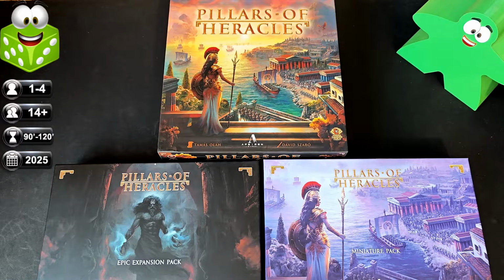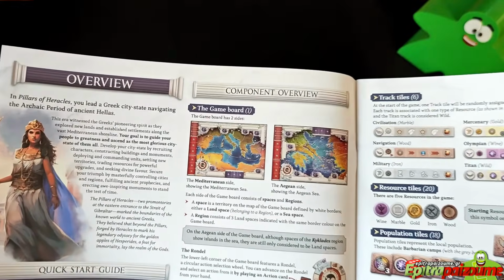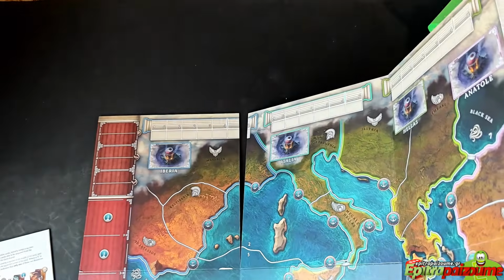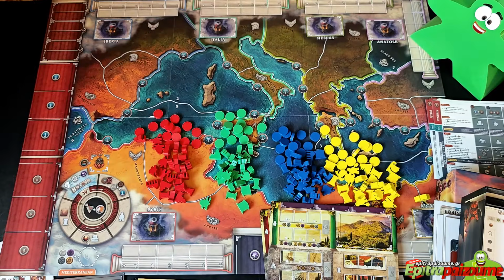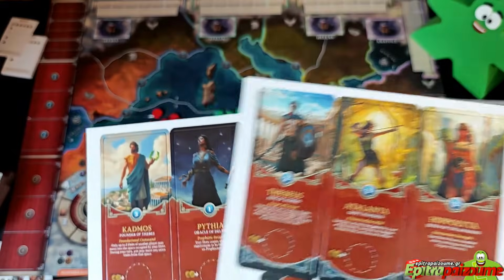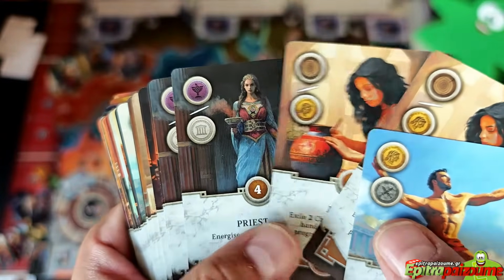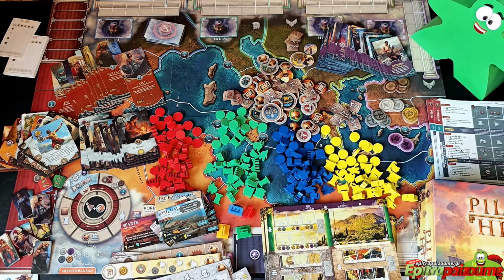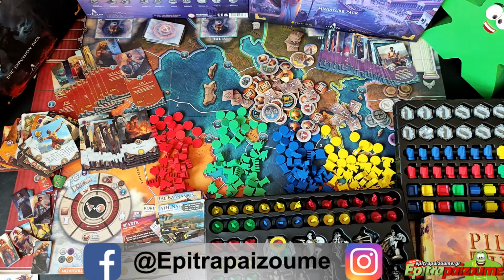Pillars of Heracles - Unboxing & Impressions (EN) by Epitrapaizoume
the board game Pillars of Heracles